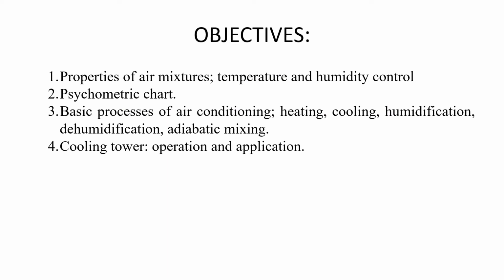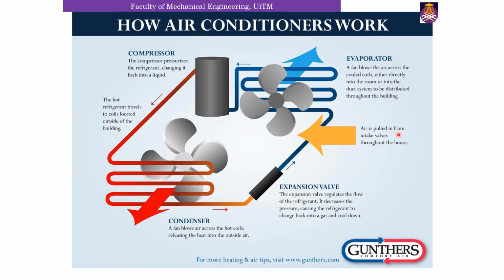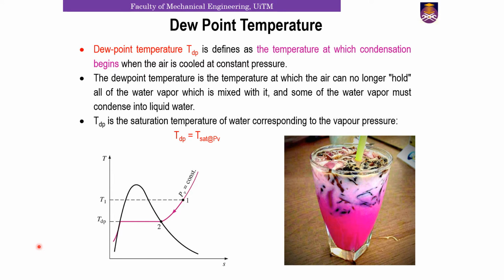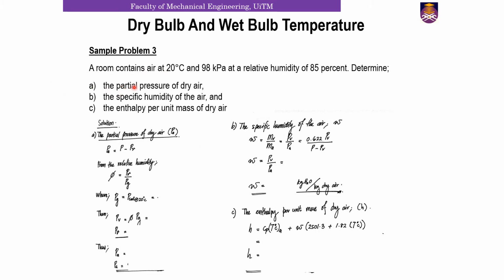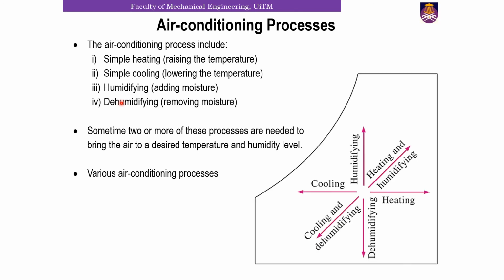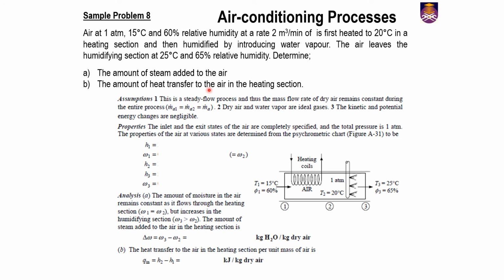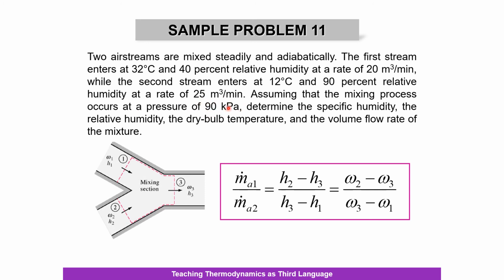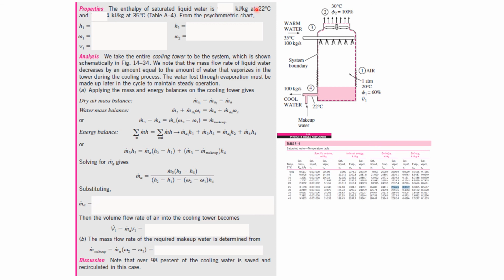MEC551 AIR CONDITIONING